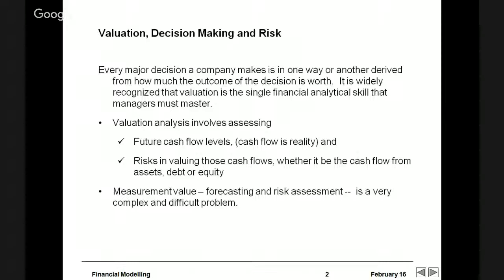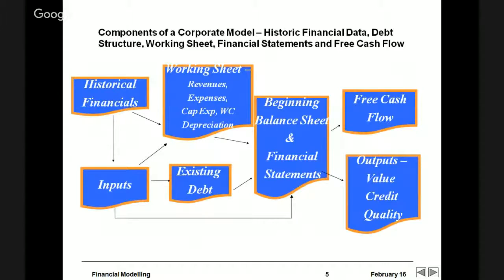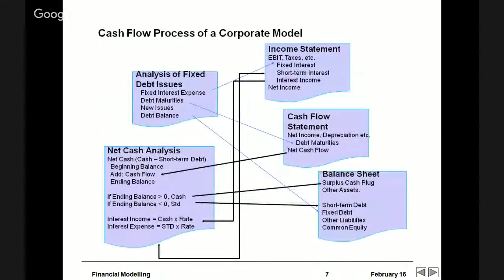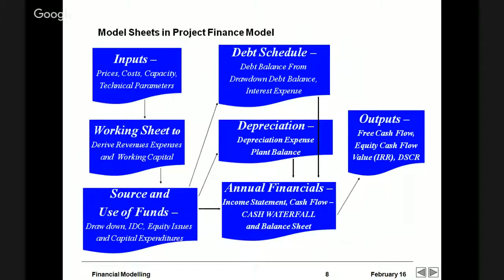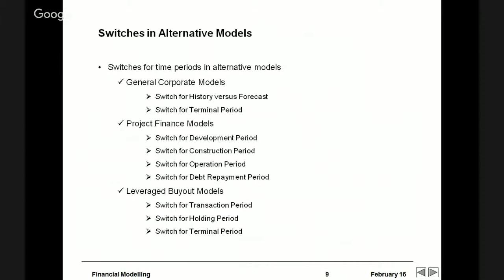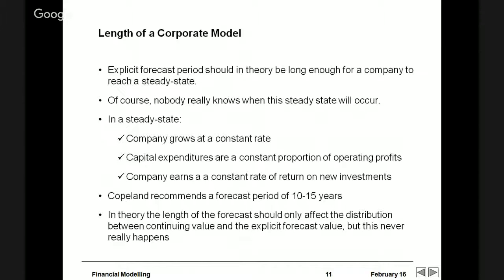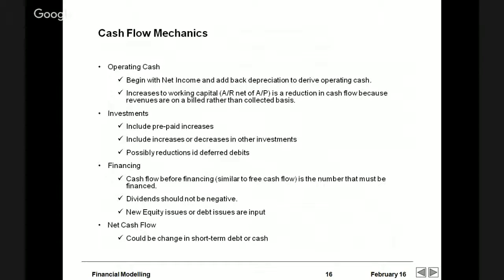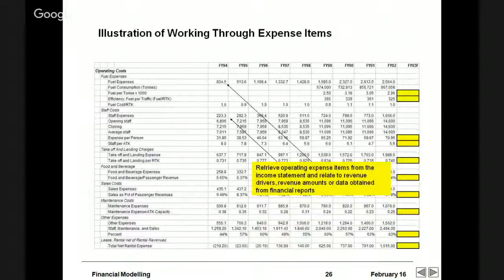SMIBSOnAir - Financial Modeling Using Excel